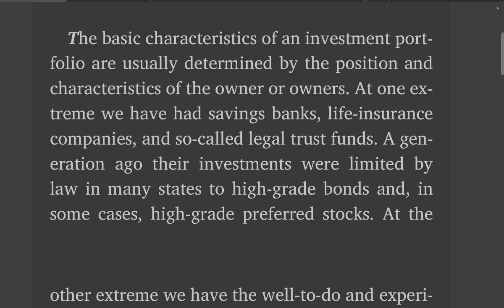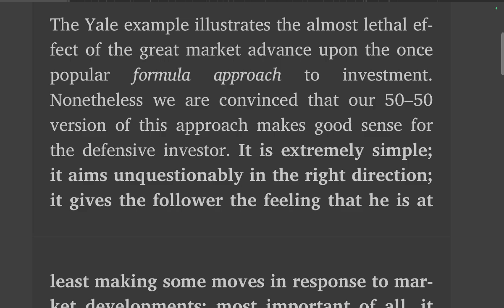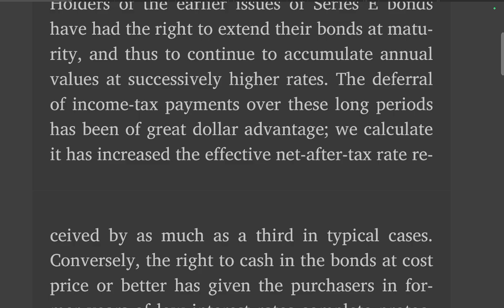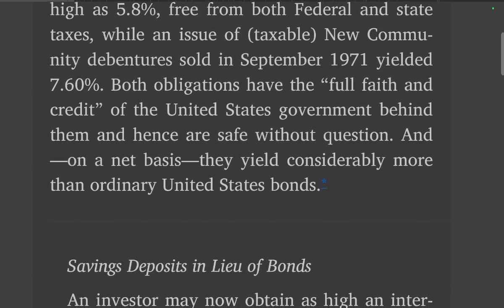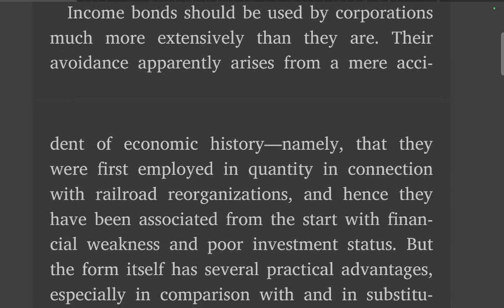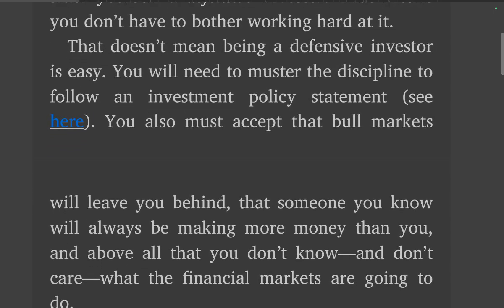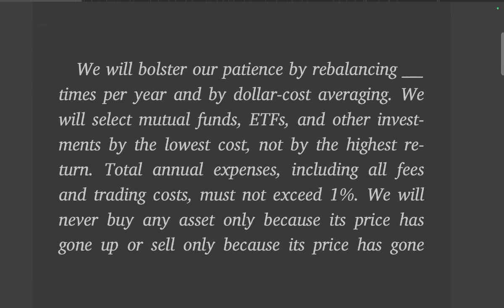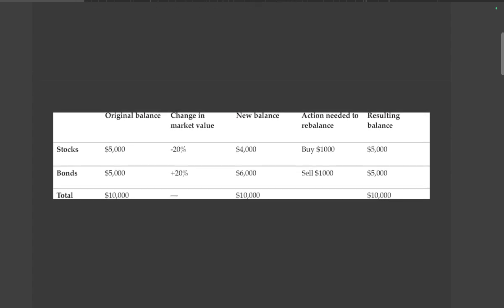General Portfolio Policy: The Defensive Investor